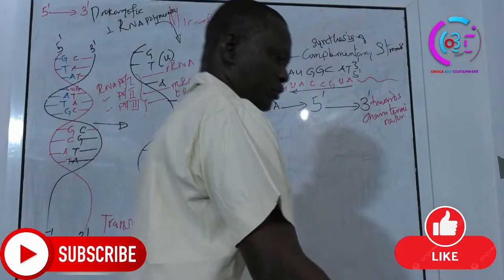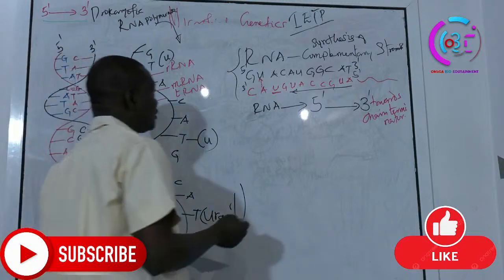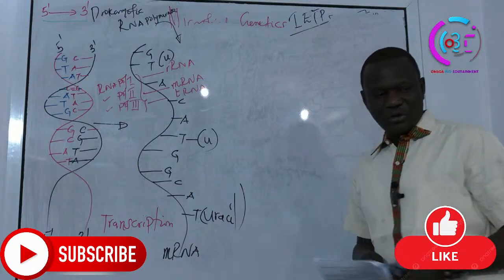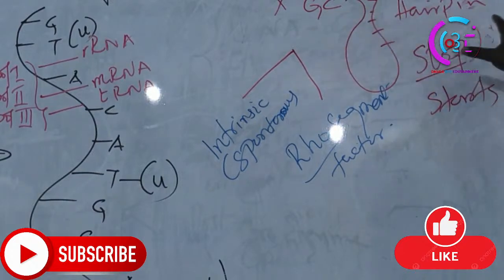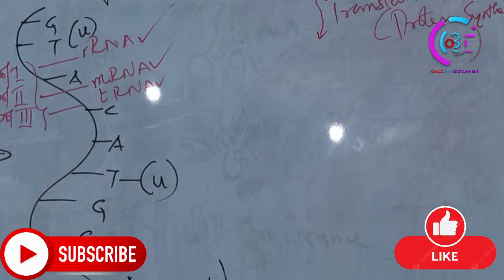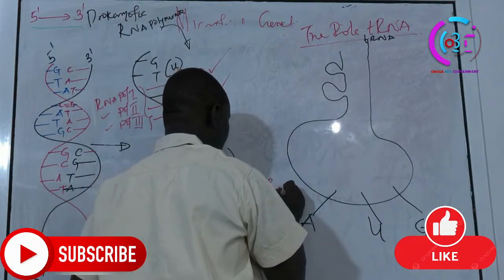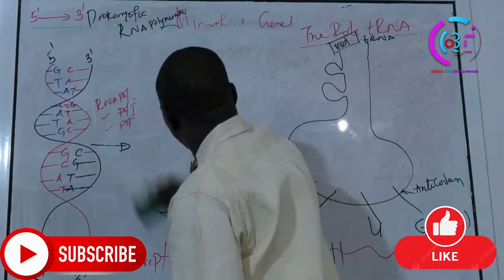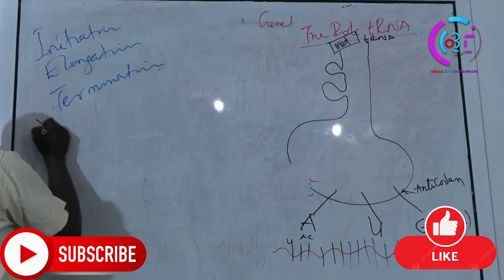Lecture 013: Microbial Genetics (Gene Expression and Gene Regulation) PART B